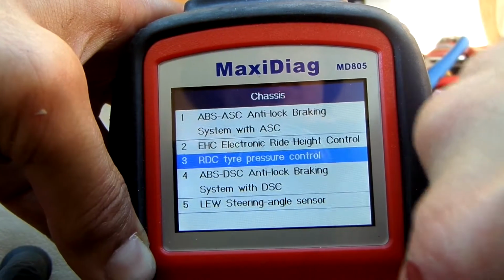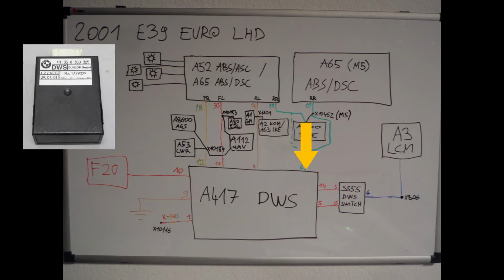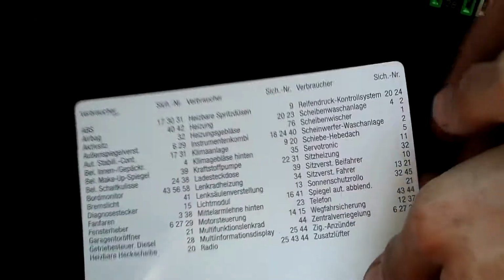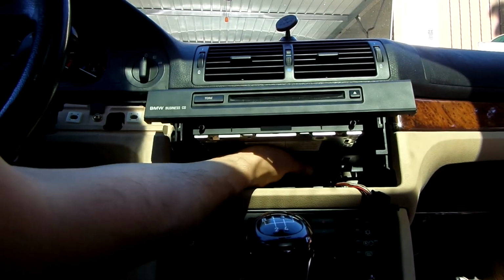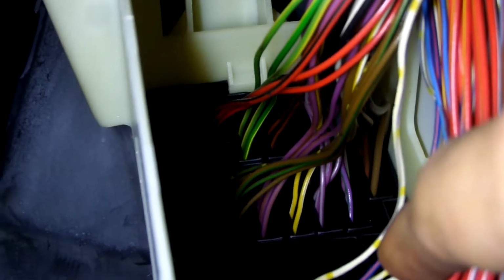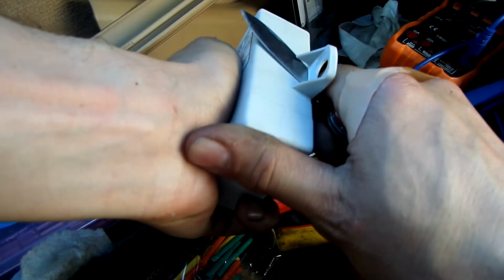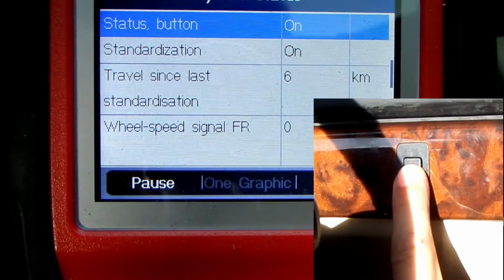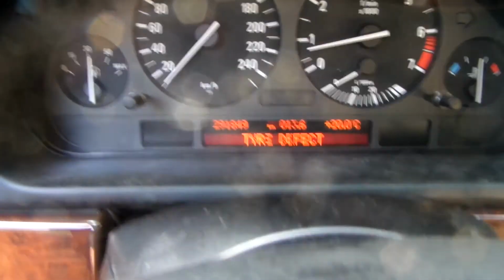🛞 [BMW E39] Retrofitting Tire Pressure Monitoring System (DWS)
Short Synopsis:
I have retrofitted DWS into my 2001 E39. The job is simple in theory, sourcing out the parts (for a reasonable price) was actually the most difficult task.
Same concept should apply for other BMWs of that era (E46, E38, E53, ...).

BMW Part# DWS Module: 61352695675/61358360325
Mini Part# DWS Module: 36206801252
BMW Part# DWS Module Connector: 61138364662 & 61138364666
BMW Part# DWS Switch: 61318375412/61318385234/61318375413
BMW Part# DWS Switch Connector: 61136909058

00:00 Intro
00:09 BMW TPMS of that era
00:51 Wiring diagram
01:54 Supplying power, removing the glove compartment
03:39 Supplying K-Bus and ground
04:06 Testing the module
04:23 Wiring for the switch
05:57 Speed signals
07:38 Installing the module and reassembly
08:42 Coding
09:08 Learning procedure
10:16 Testing
10:51 Outro